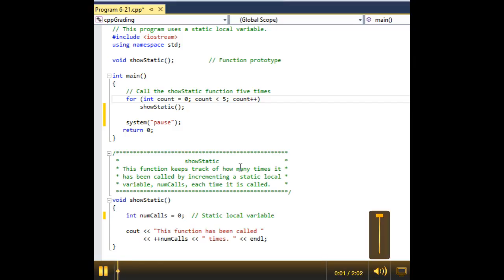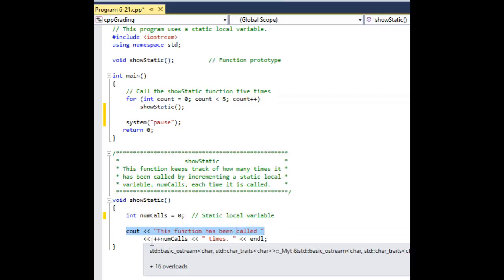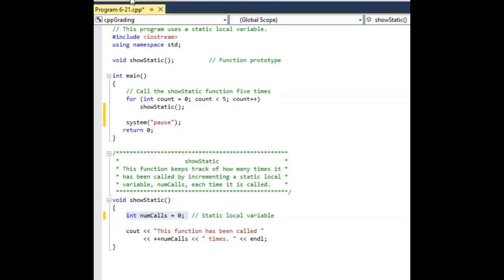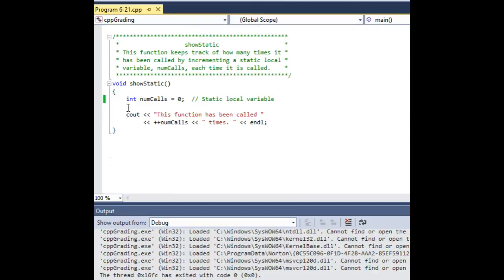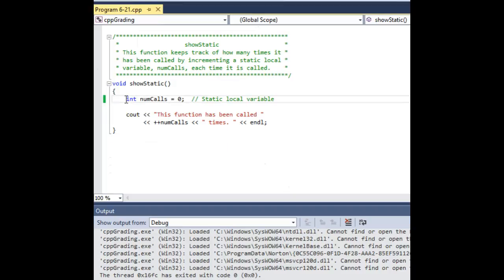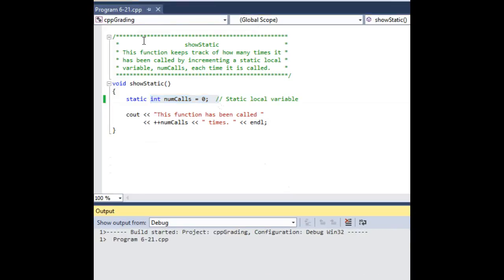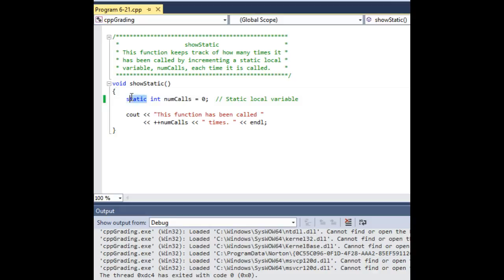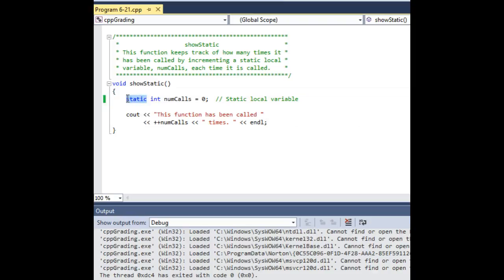Static Local Variables